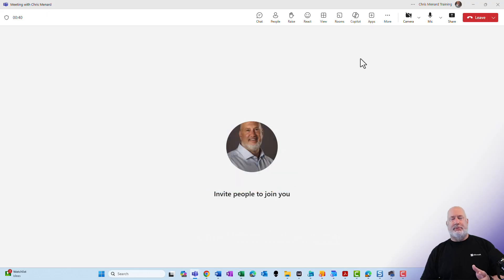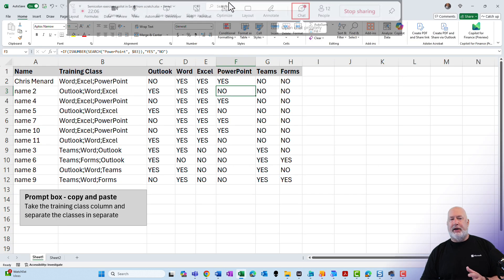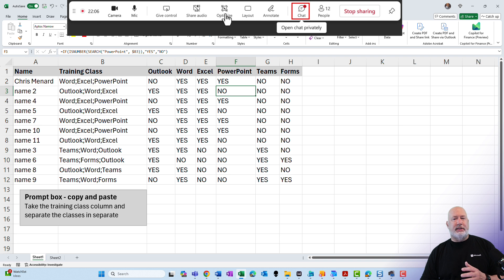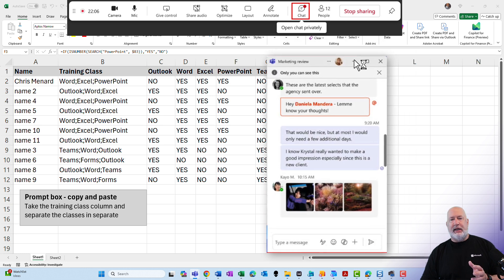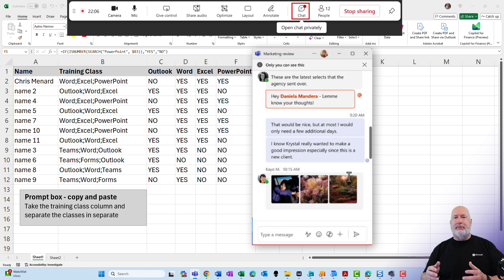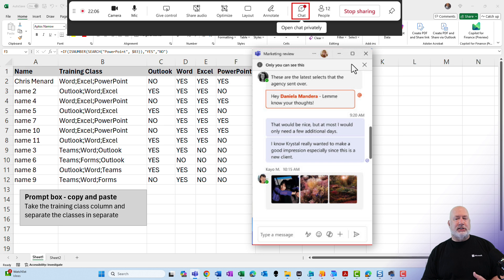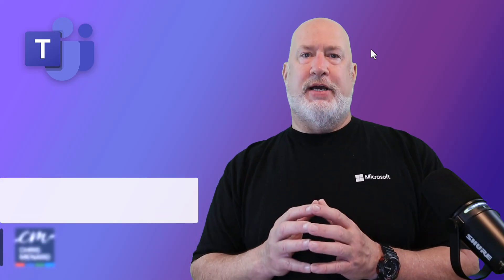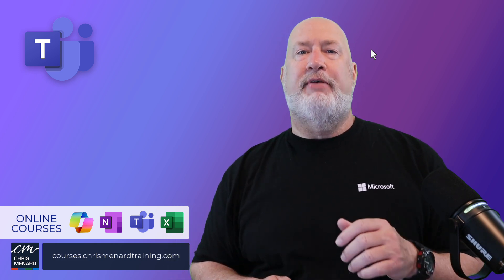Meeting Chat while Sharing Screen in Microsoft Teams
If you’re a regular Microsoft Teams user, you know how challenging it can be to manage chat messages while sharing your screen during a meeting, especially if you only have one monitor. For years, this limitation has been a source of frustration: to view the chat, you had to either exit the screen share or open the meeting window separately, both of which disrupt the flow of your presentation. Fortunately, a long-awaited feature has finally arrived to solve this issue. In this article, I’ll guide you through the new Teams Meeting chat while screensharing feature that allows you to open a private chat window accessible only to you, enhancing your meeting experience and productivity.

As someone passionate about optimizing Microsoft Teams workflows, I’m thrilled to share this update with you. Let’s dive in and see how this feature works, why it’s a game-changer, and how you can make the most of it.

Introducing the Private Chat Window During Screensharing

Microsoft Teams has recently introduced a feature that enables you to open the chat window privately while sharing your screen. This means:

You can access and participate in the chat without leaving or interrupting your screen share.
The chat window you open is visible only to you, not to other meeting attendees.
You can freely move the chat window anywhere on your screen or even drag it to another monitor.

This functionality is integrated into the Presenter toolbar that appears at the top of your screen when you share content, making it seamless and intuitive to access.

Check out my online training courses for Microsoft Teams, Excel, OneNote, and more

00:00 Introduction
00:38 New Chat Window Feature
01:06 Benefits of the Private Chat Window
01:26 Conclusion

-- EQUIPMENT USED
○ My camera